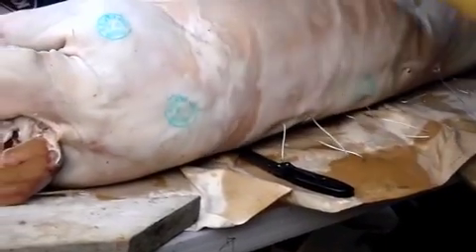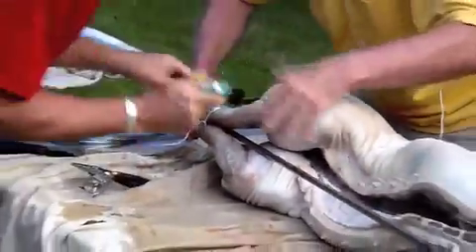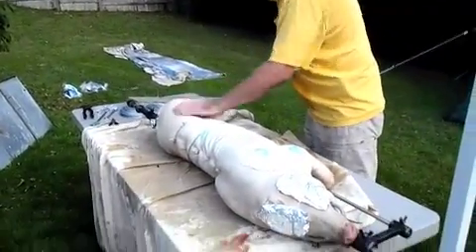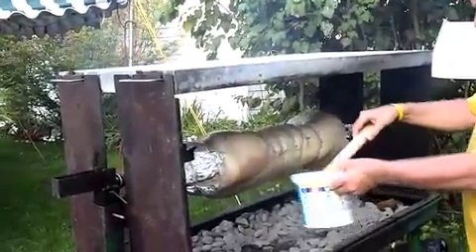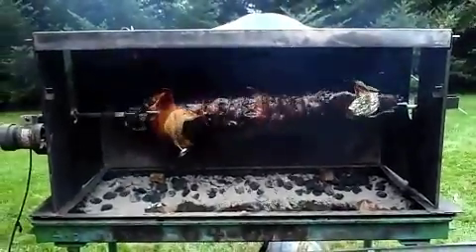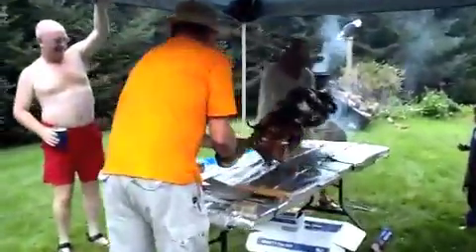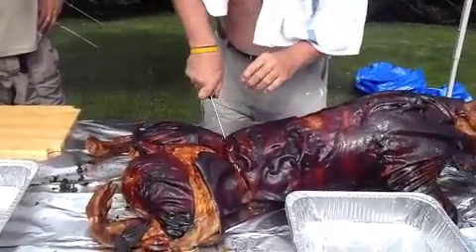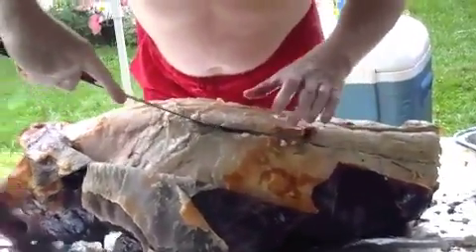Pig Roast Draft 1